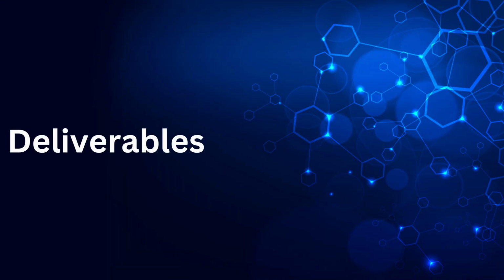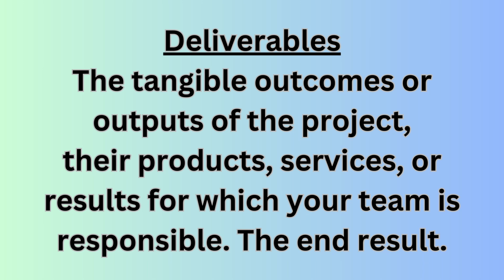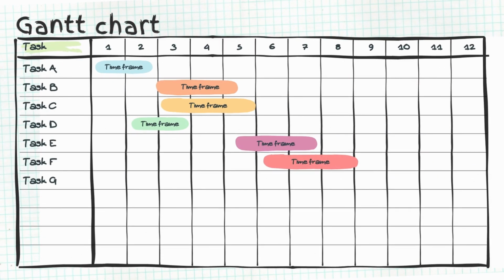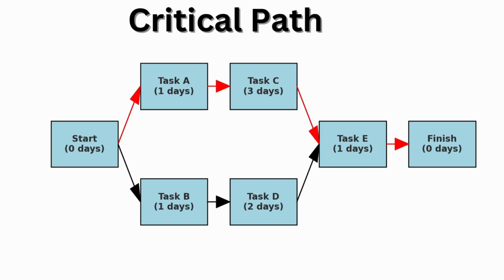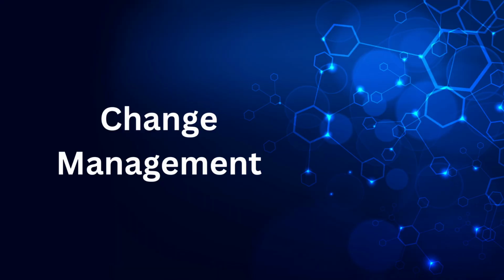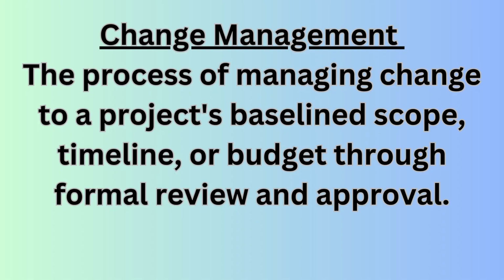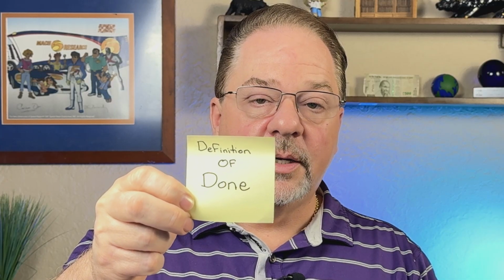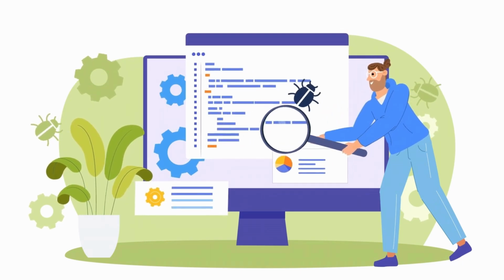10 Project Management Terms That Will CHANGE Your Career!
Lost in Project Management Jargon? Not Anymore!
Whether you're new to project management, a seasoned PM, or someone who just wants to keep up in those jargon-heavy meetings, this video is for you! Project management has over 300 terms in the PMBOK, not to mention Agile, Six Sigma, and Kanban. Even experienced professionals can get tripped up!

In this video, we’ll simplify 10 key project management terms that are crucial for success—plus, stick around for a bonus term that could transform your projects.

What You’ll Learn:
-The difference between scope and objectives
-How to identify stakeholders and why it matters
-Why understanding the critical path is key to project success
-Tools like the Gantt chart and RACI matrix explained
-How to avoid project killers like scope creep

  / miamicloudonx